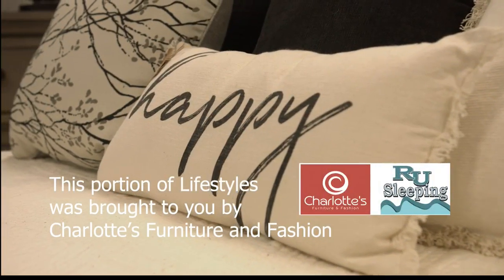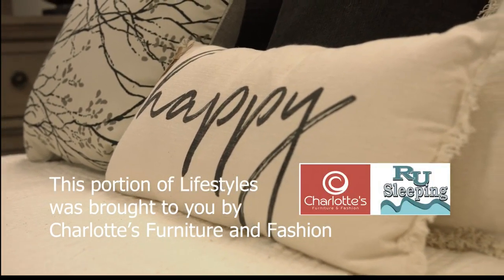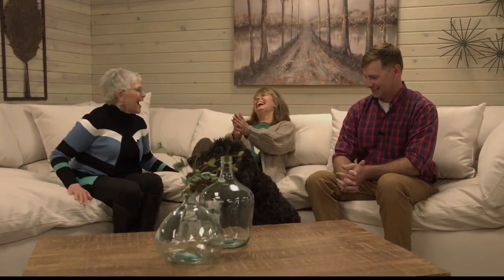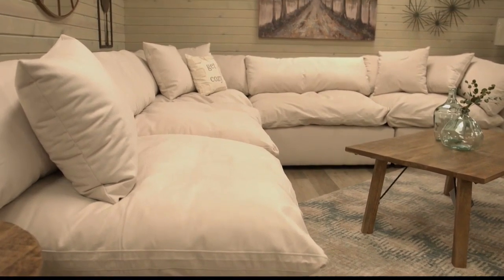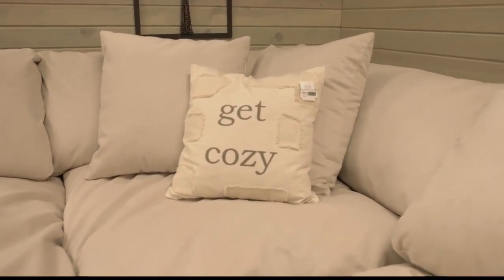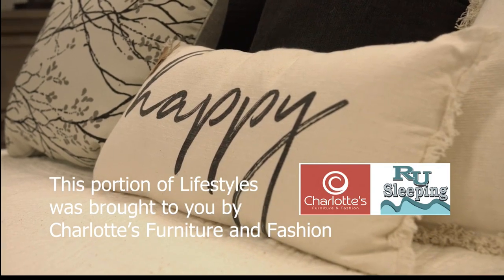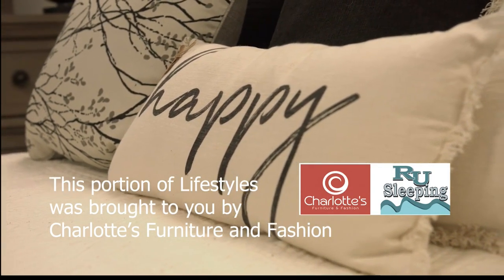Comfy and Trendy Sofa's at Charlotte's Furniture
ABC 25 Local Lifestyles Comfy and Trendy Sofa's at Charlotte's Furniture